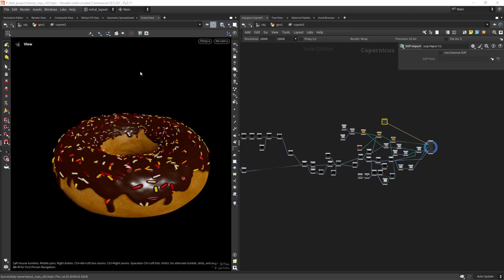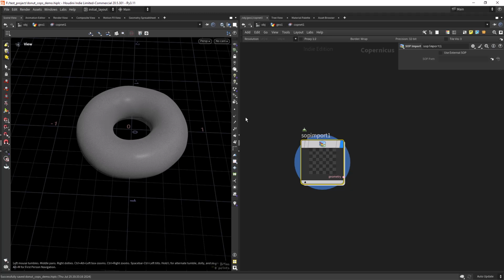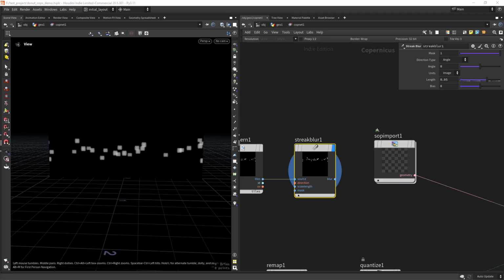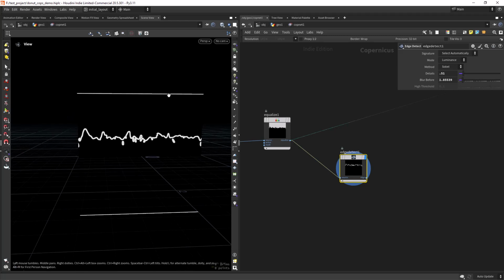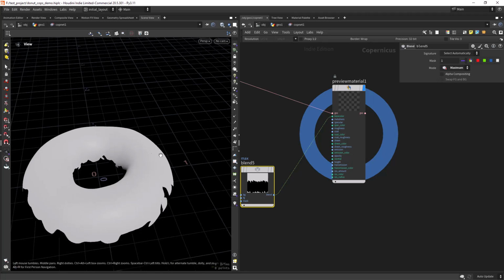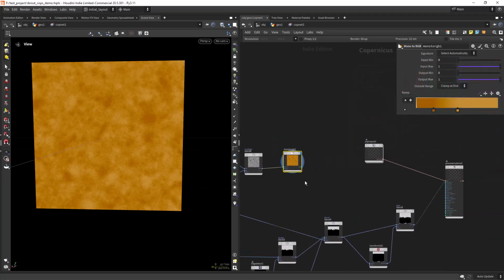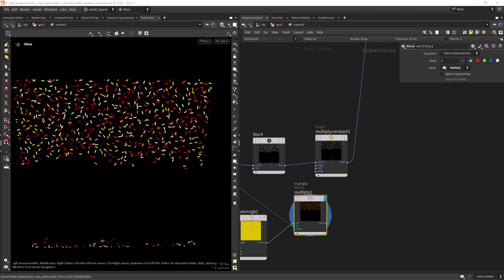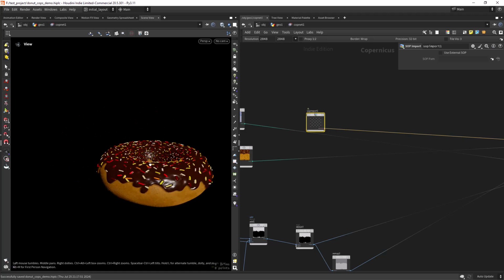The Donut Tutorial in Cops | Houdini 20.5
In this step by step video we will recreate the donut tutorial using cops in Houdini 20.5.

PS: Sorry for rambling, I recommend watching it 2x speed :D